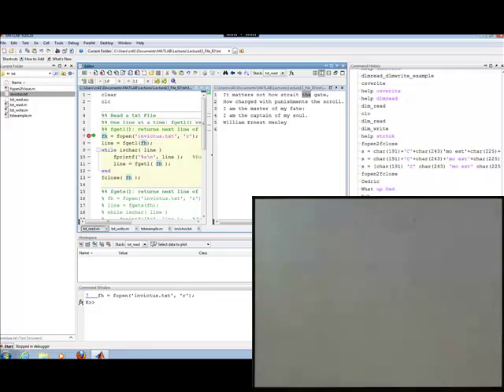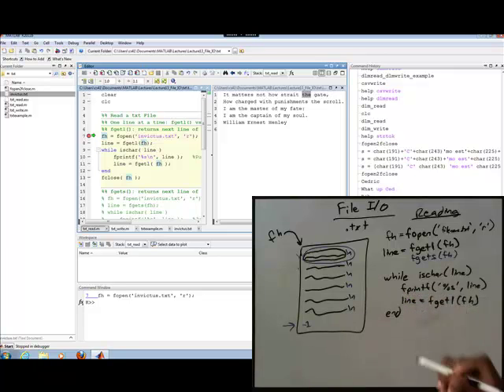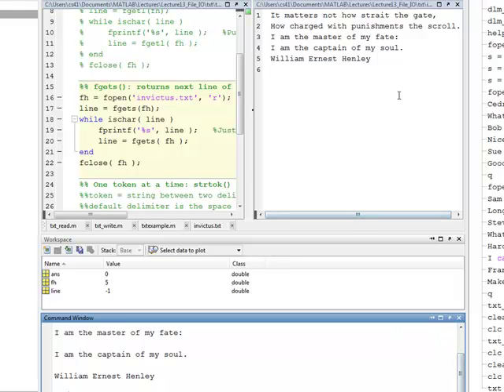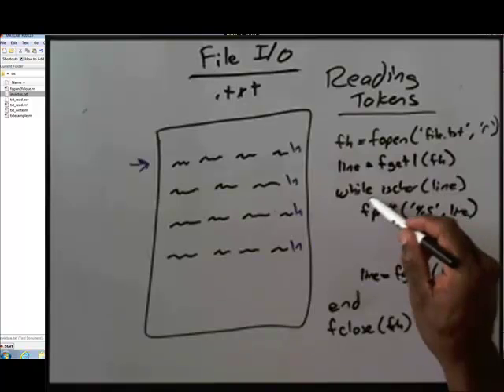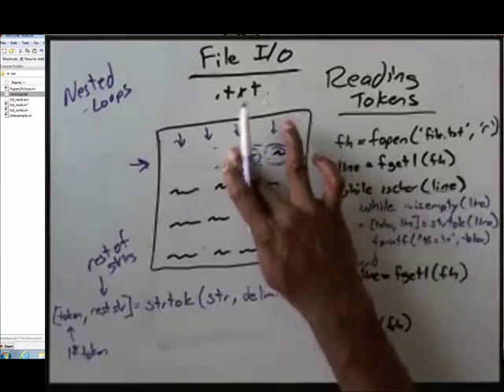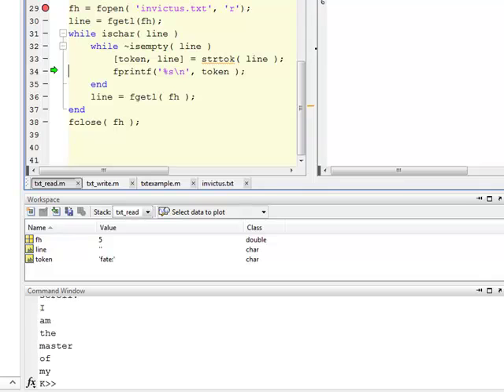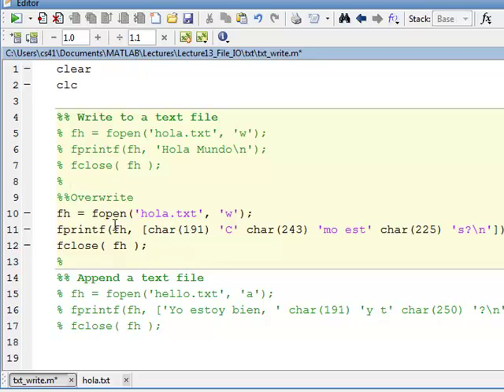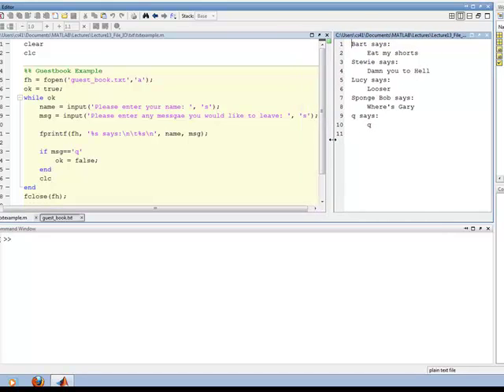File I/O: .txt files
Reading and Writing Non Delimited ,txt files